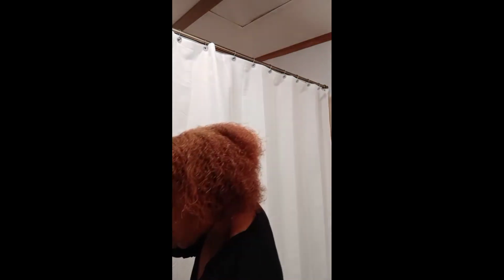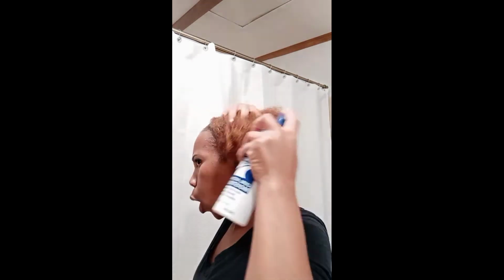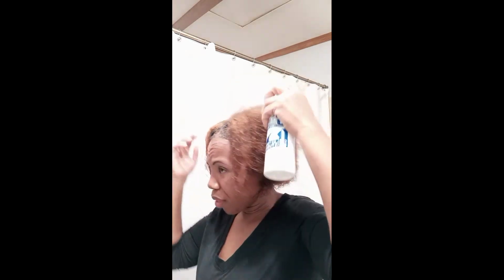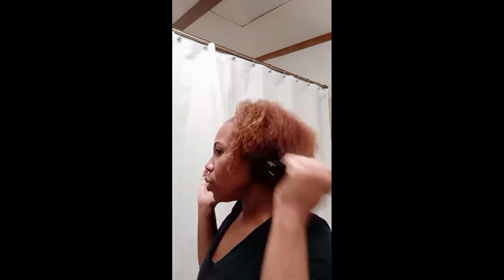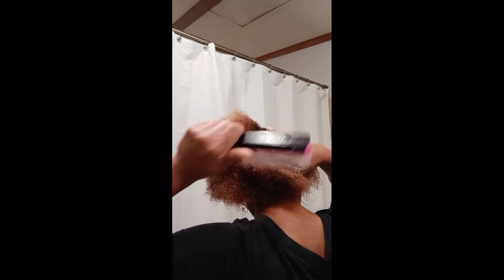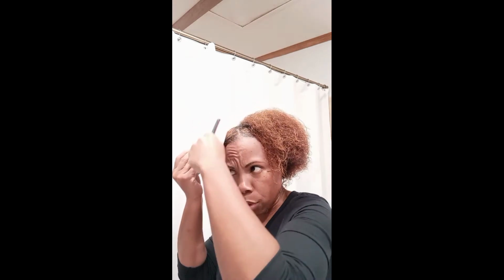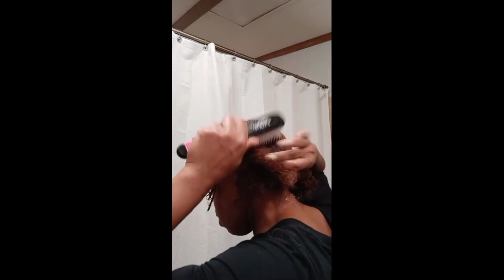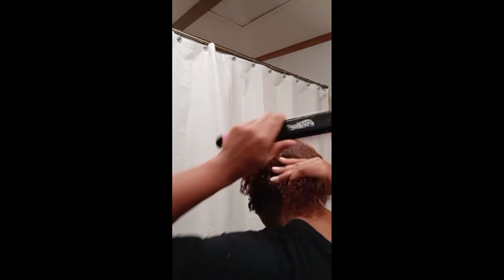SCURL...DONT YALL SLEEP ON IT!! SEE WHAT IT DOES FOR ME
WATCH ME TRANSFORM MY HAIR WITH SCURL AND GEL.
3.Lusters S-Curl Activator Moisturizer No-Drip 16 Ounce (473ml) (2 Pack)